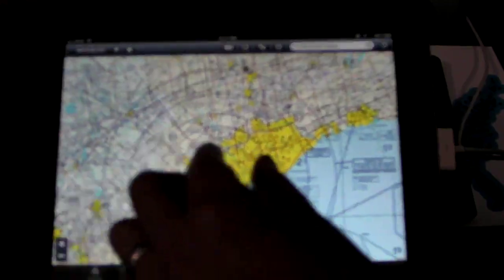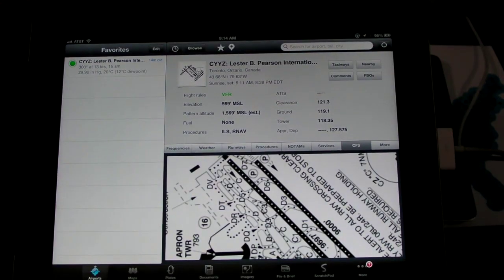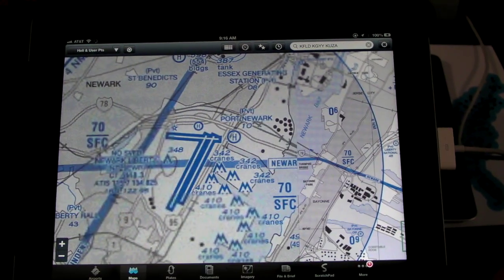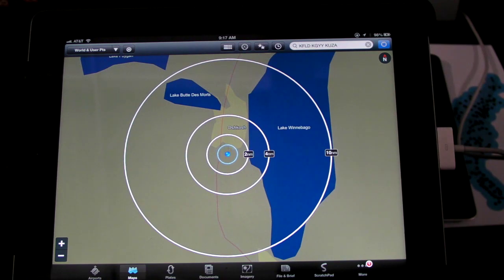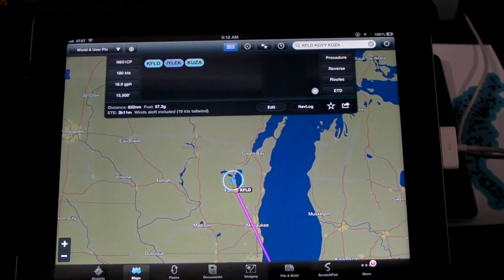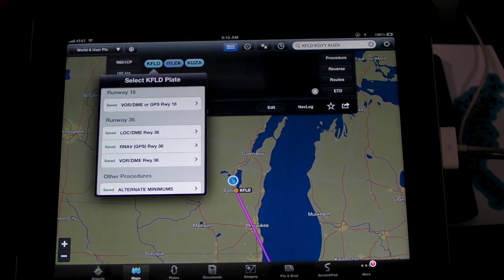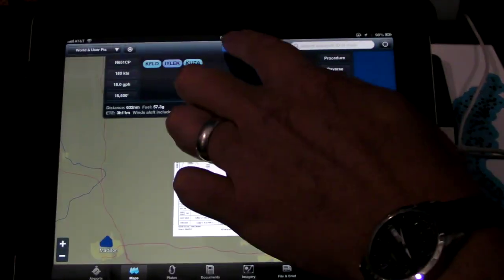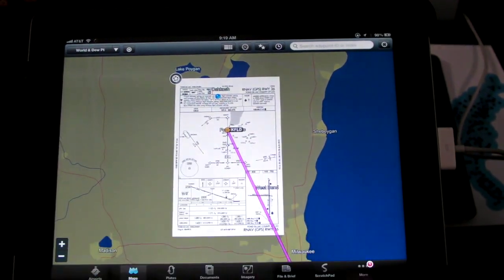Product Minute: ForeFlight 5.3 Preview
As AirVenture 2013, ForeFlight was showing off the latest version of its popular app and it now includes Canadian charts, a unique plate overlay feature and helicopter charts for U.S. pilot. In this AVweb Product Minute, ForeFlight's Jason Miller gives us a tour of the apps new high points.